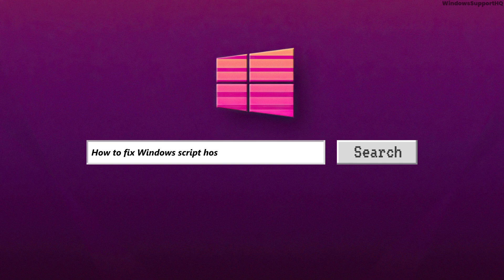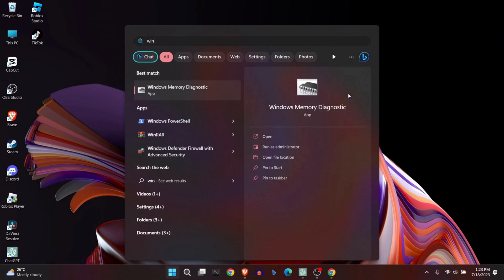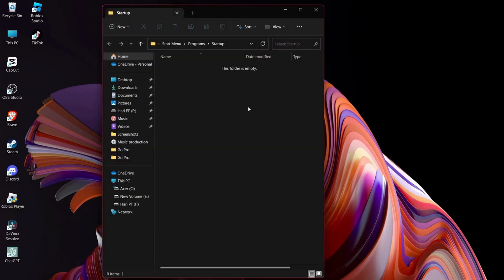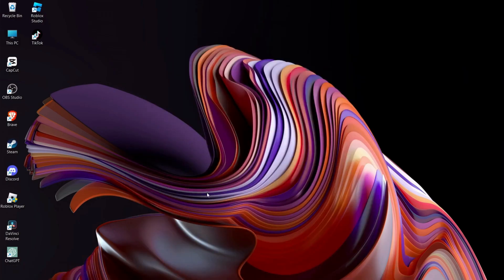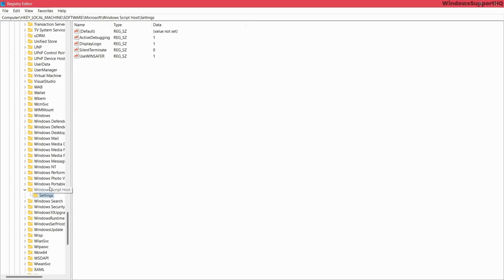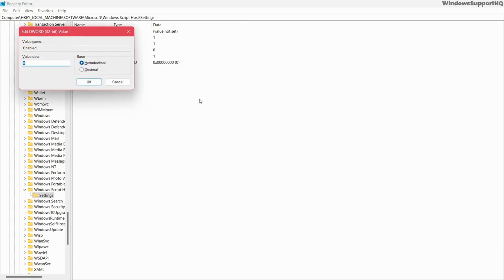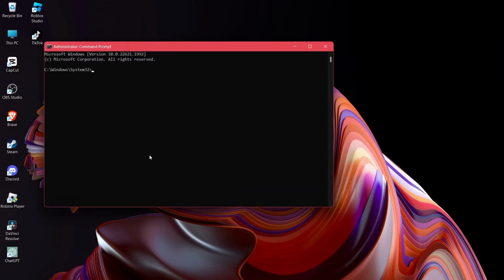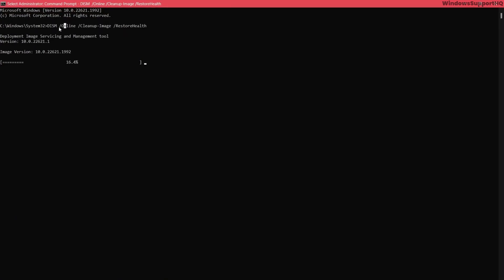How To Fix Windows Script Host Error On Windows 11 Startup (2023)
Experiencing a Windows Script Host Error on Windows 11 startup? No need to worry! In this comprehensive tutorial, we'll show you how to fix the Windows Script Host Error and get your Windows 11 system running smoothly.

🖥️🚀 The Windows Script Host Error can be frustrating, but we've got you covered with step-by-step solutions to resolve this issue. Whether you're encountering script-related error messages or facing difficulties during startup, our troubleshooting guide will help you tackle it.

 Don't let the Windows Script Host Error disrupt your Windows 11 experience. Join us in this tutorial, and let's get your system back on track!